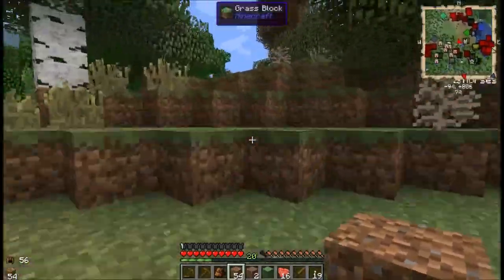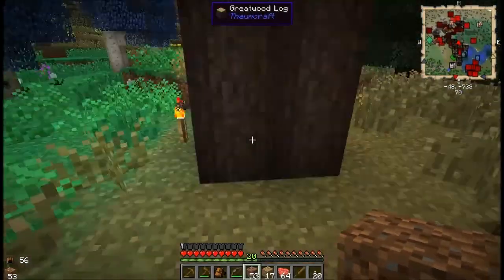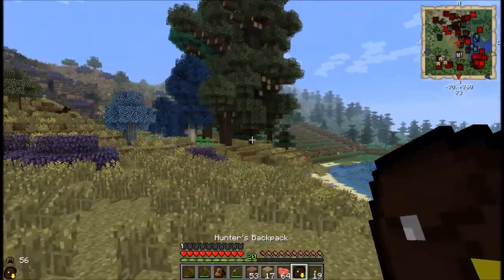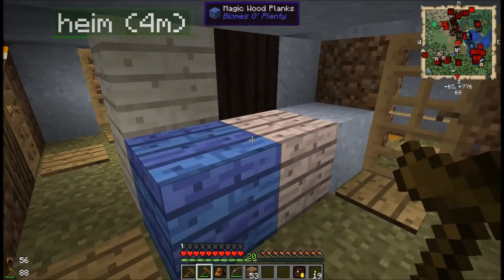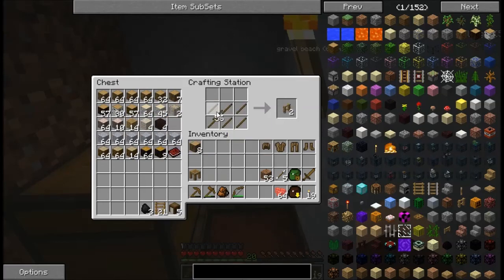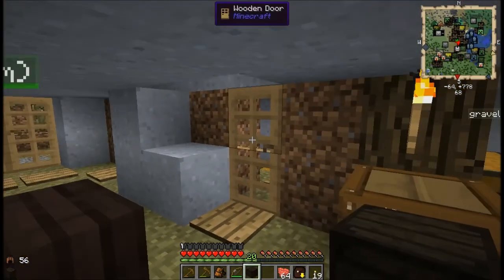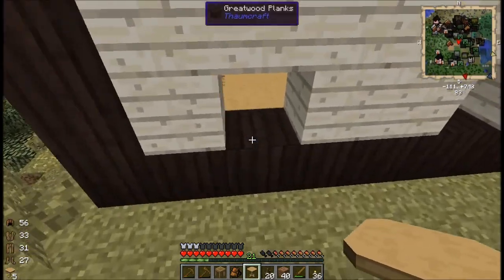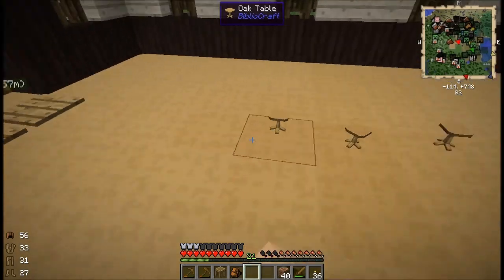Minecraft Monster Refugee to Regent ep 8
Greetings!  And welcome to the eighth episode of Refugee to Regent!

Wood.  WOOD!  Wood all the things!  I am so happy I can use wood now.  So, since I need a house, I'm going to go overboard and make it purty.  I've even decided on the color scheme for the city.  Because the hovels are dark brown and a bit of blue, that's what I'm going to use.  Conveniently, there's wood that will work for that!  Let's make a real house!

Also, I have set up a poll over for one of my other Minecraft endeavors.

Your vote is appreciated!